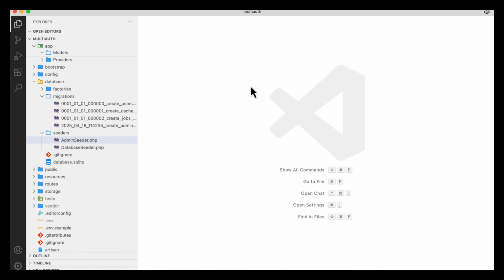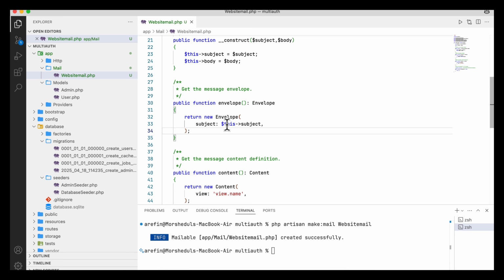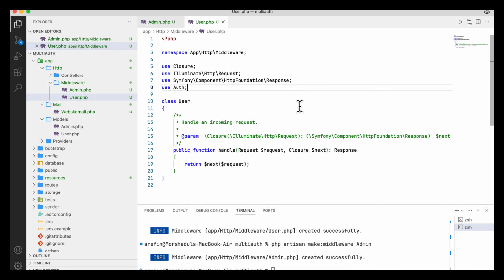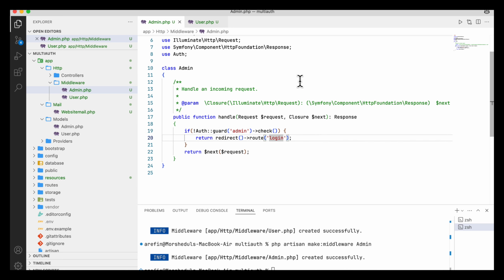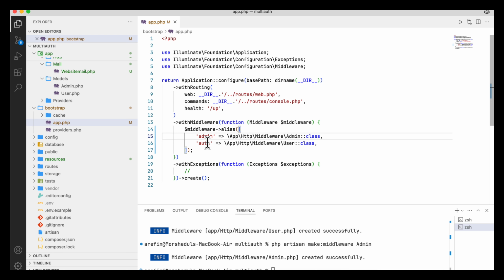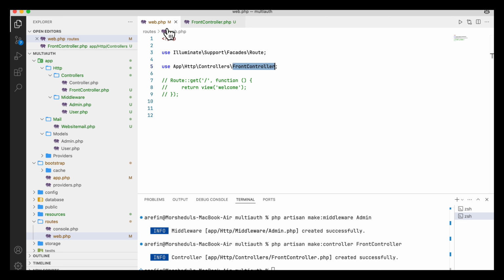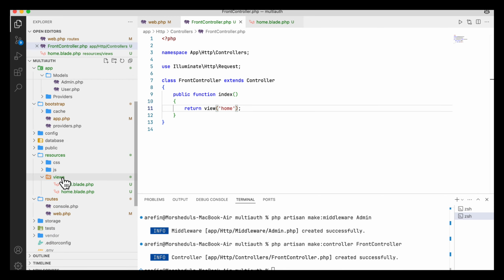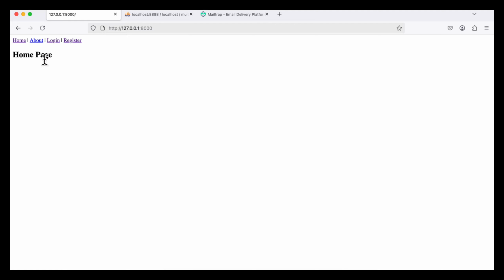Laravel 12 - Multi Authentication with Multi Guard & Multi Table (No Package) - Part 3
▶️ ▶️ ▶️ Get Awesome HTML Templates, PHP Scripts, Laravel Apps etc. with only few bucks: